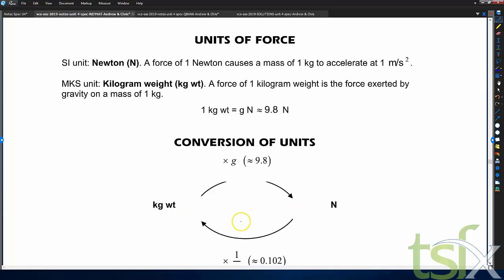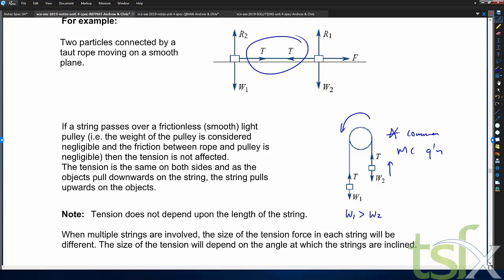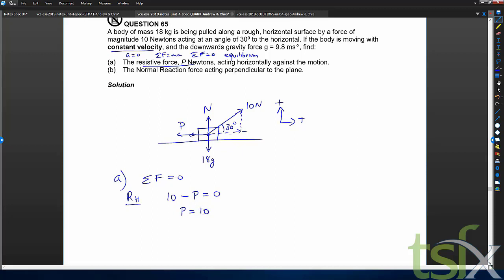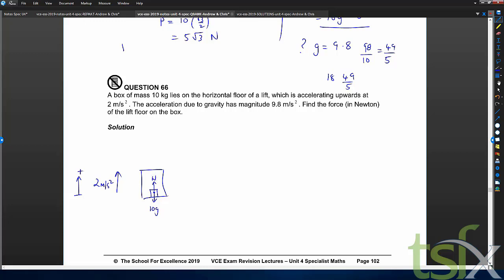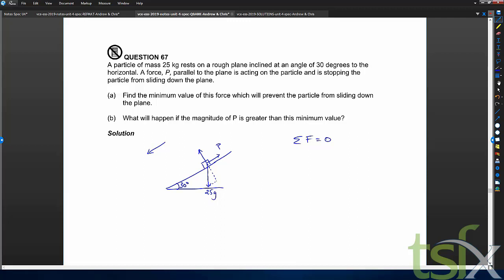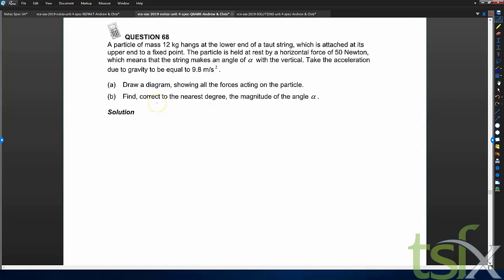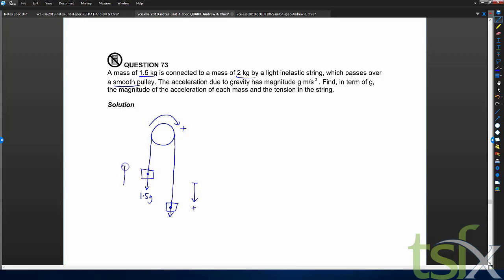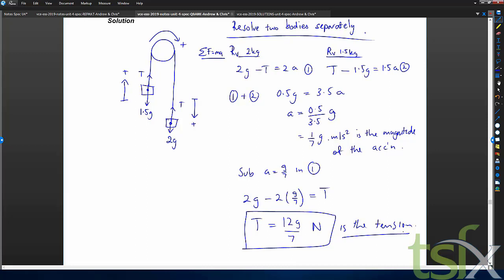U4 Specialist Maths - Chris I - Sample 2 - 2019 Exam Revision Lecture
This video is an extract from the 2019 TSFX Exam Essentials Unit 4 Specialist Maths Lecture.
The extract covers Questions 65 through to 73. Worked questions cover Units of Force, Types of Force diagrams, solving equations using Lami's Theorem.